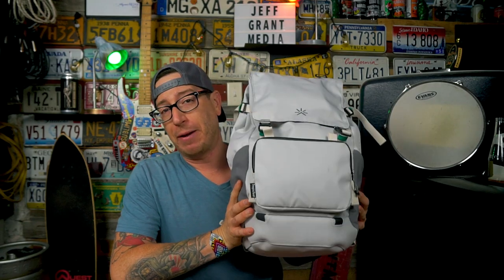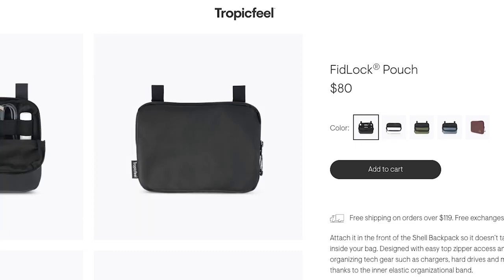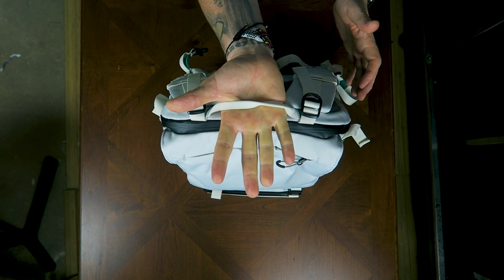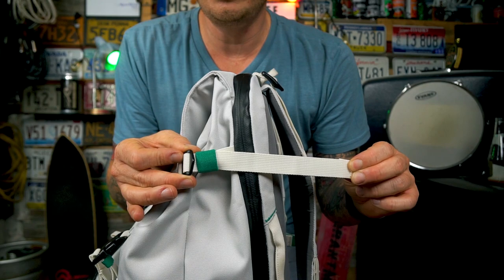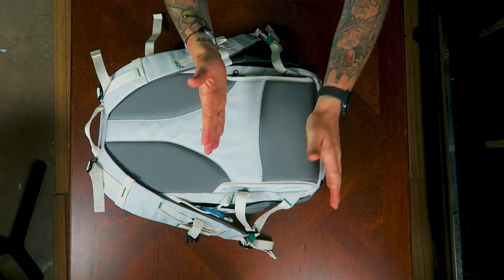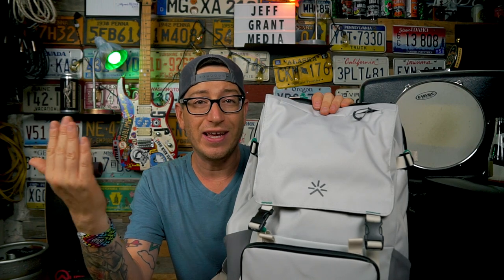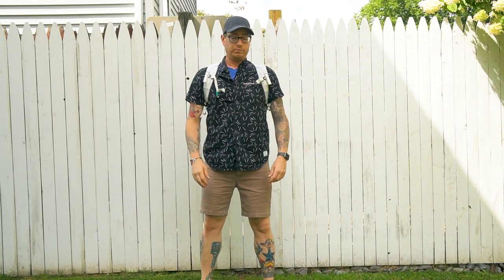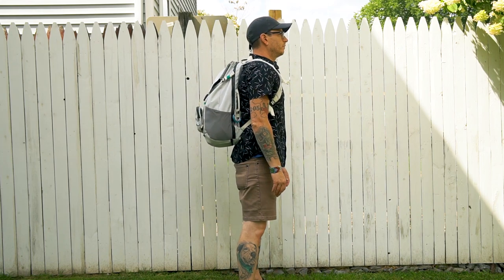Tropicfeel Shell Backpack | Travel and EDC, is it for YOU!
Travel gear.  Something I actually love to look at.  I don't get to travel as much as I did when I was younger, but here's looking to that camper van and jet setting one day!  So lets look at the Shell Backpack from Trpoicfeel.  Is this bag for you?

Below are some Spring/Summer Fits I like.  Please consider using them.  If there is anything specific you would like to see, let me know.  Or any specific links you may want,  I will do my best to get them for you.

Spring Fits:
Franklin and Poe (Philly Shop... Support PA!)

Caswell Boot Co.

0:00 Intro/Disclaimer
1:56 Shell Backpack Specs
3:05  How the Fidlock Pouches Work
3:31 Shell Negatives
7:54 Shell Points of Note
12:02 Shell Posotives
13:22 Shell Packed for Travel
15:55 Back to the Positives
18:07 Final Summation